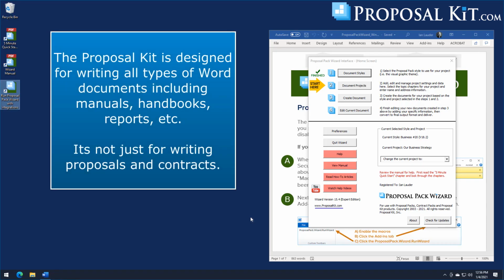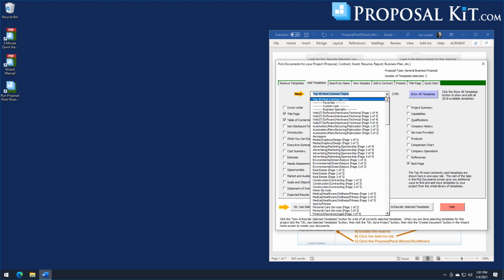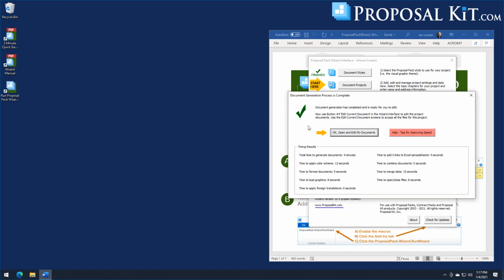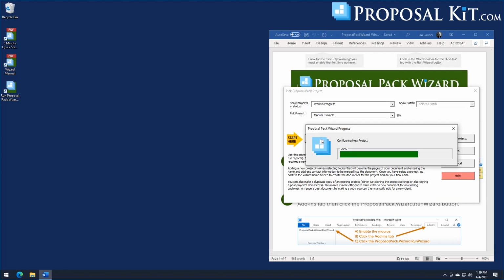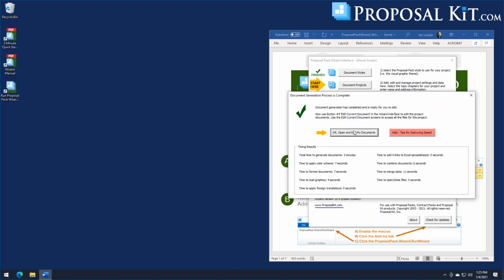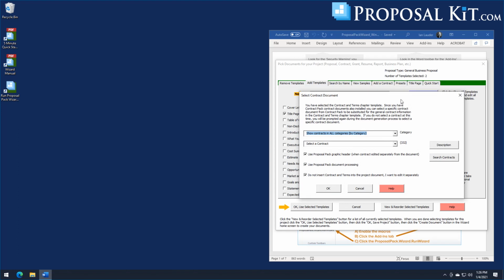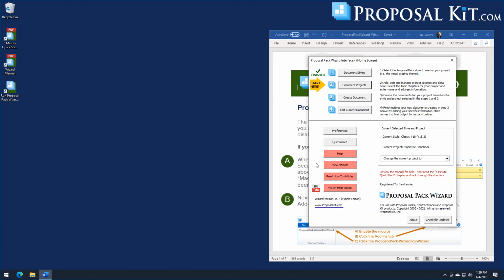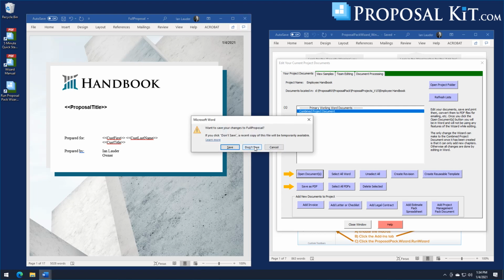How to Write a Manual or Handbook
This video shows how to use Proposal Kit to write an instruction manual, handbook, report, or any other document. While Proposal Kit is usually used to write proposals, business plans and contracts it can also create a wide variety of other business documents.